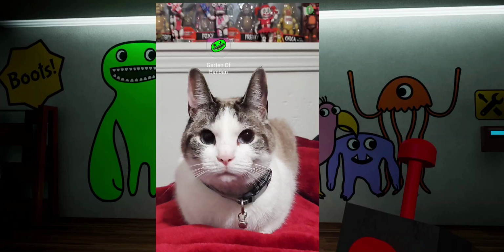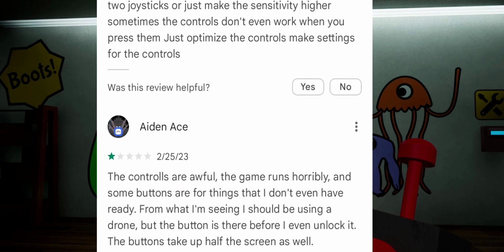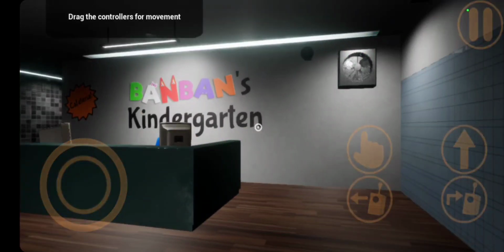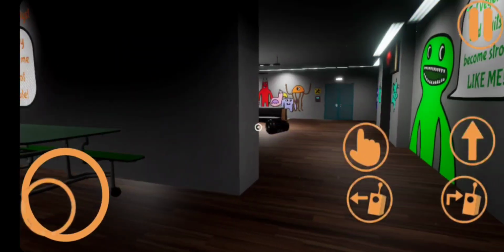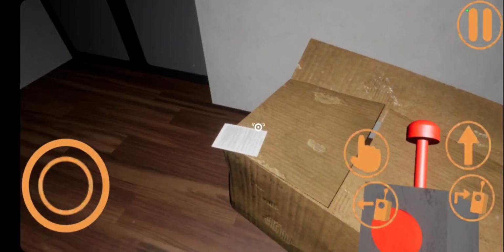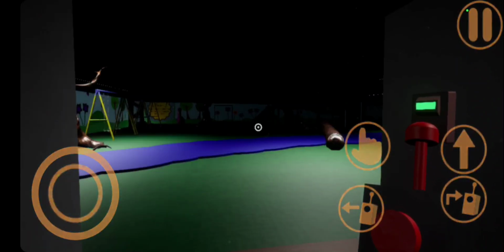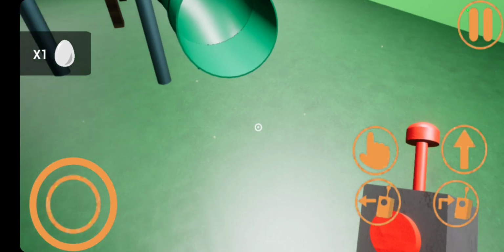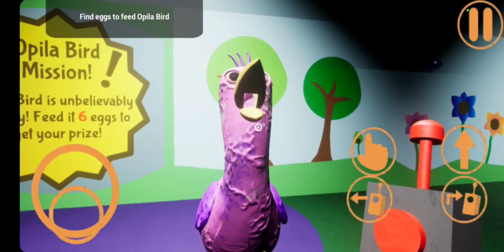Garten Of Banban!! (Mobile)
Do you want to play Garten Of Banban on the go, well now you can!!!